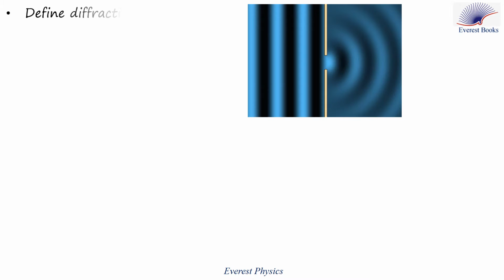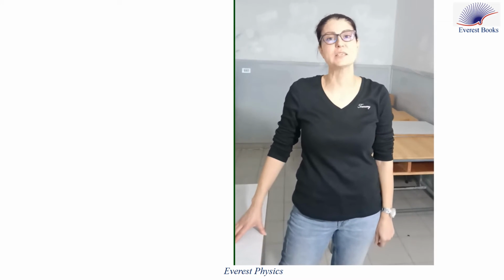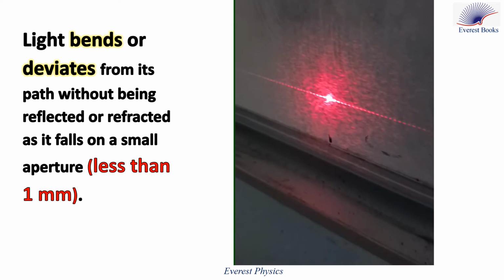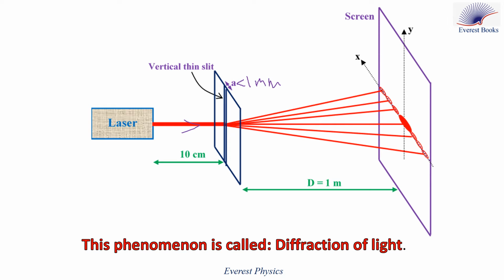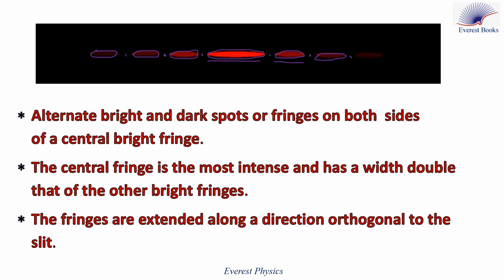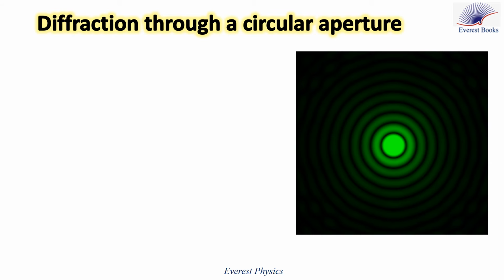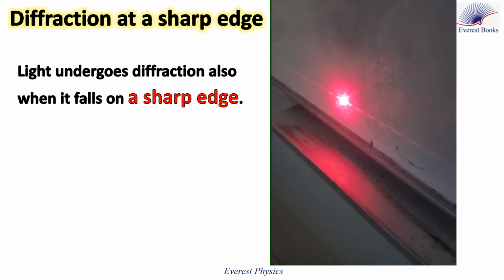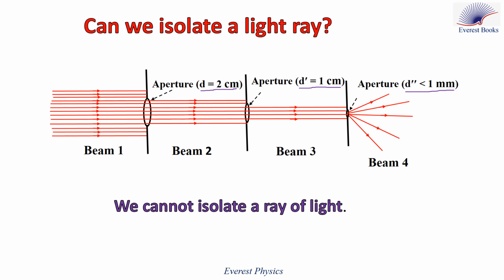Diffraction of light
We are going to demonstrate the diffraction through a narrow vertical slit, a small circular aperture, a small rectangular slit and around a human hair. Diffraction of light: is the deviation of light from its path, without being reflected or refracted when it falls on a small aperture (less than 1 mm), or a sharp edge.
When light passes through an aperture of diameter much greater than 1 mm, a spot of diameter equal to that of the incident laser beam is observed on the screen (light obeys the principle of rectilinear propagation).
When light passes through a narrow slit (width is less than 1 mm), we observe on the screen:
- Alternate bright and dark spots or fringes on both  sides of a central bright fringe.
- The central fringe is the most intense and has a width double that of the other bright fringes.
- The fringes are extended along a direction orthogonal to the slit.
The spots become wider as the width a of the slit decreases.
When light passes through a circular aperture of small diameter (less than 1 mm), we observe on the screen a central circular bright spot surrounded by progressively fainter concentric bright and dark rings. The rings become wider as the diameter of the
aperture decreases.
If we direct the laser light on a rectangular slit, we observe on the screen two perpendicular diffraction patterns.
If we direct the laser beam on a sharp opaque object like a hair or a thread, the diffraction pattern would be similar to that of the narrow slit.
In general, any wave (light, infrared, radio wave, water  wave, sound wave …) may undergo diffraction when it passes through an aperture or when it falls on an edge.
A wave of long wavelength, such as a microwave, can diffract when it falls on a slit of width on the order of centimeters.
Diffraction changes the shape of the wavefront without changing the frequency, the wavelength, and the speed of the wave.